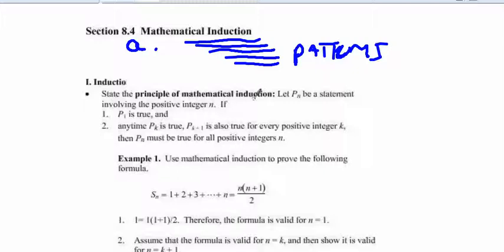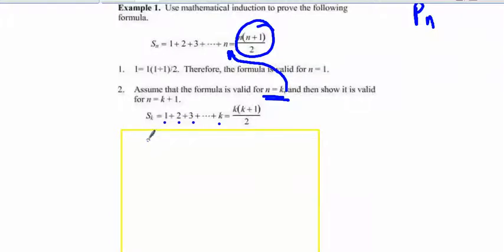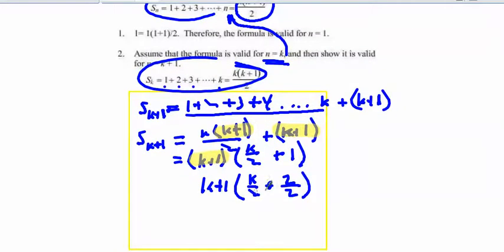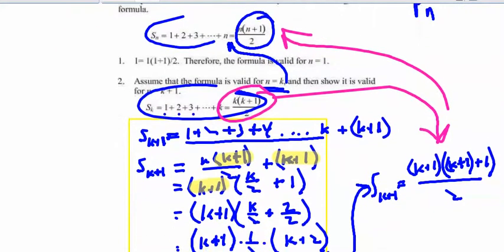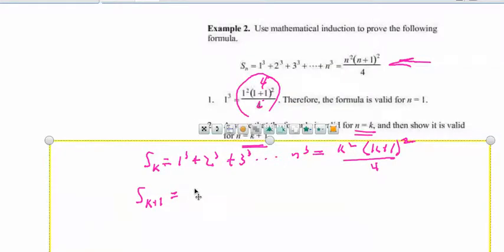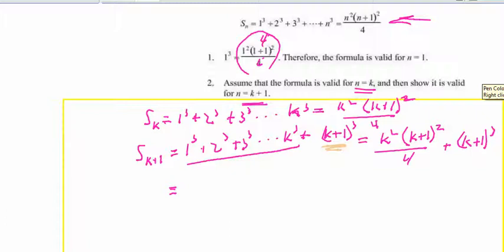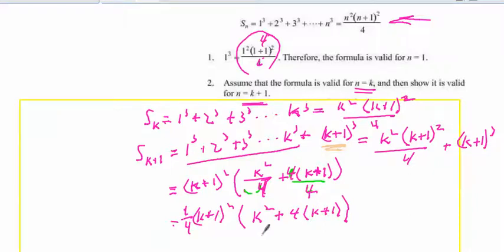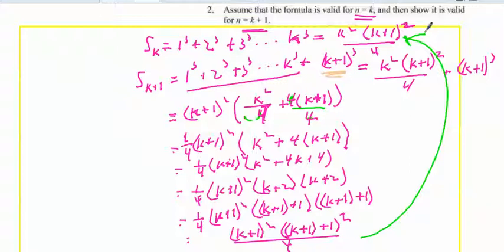8 4a Mathematical induction Precalc